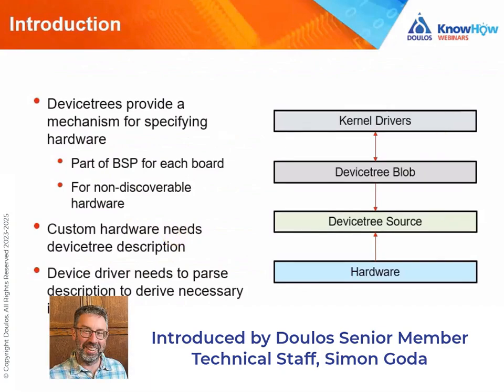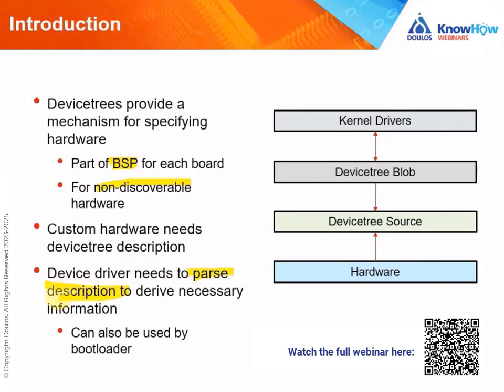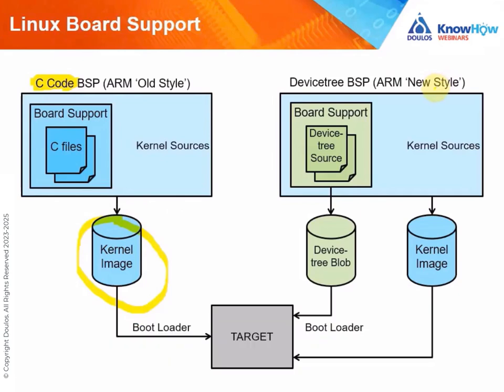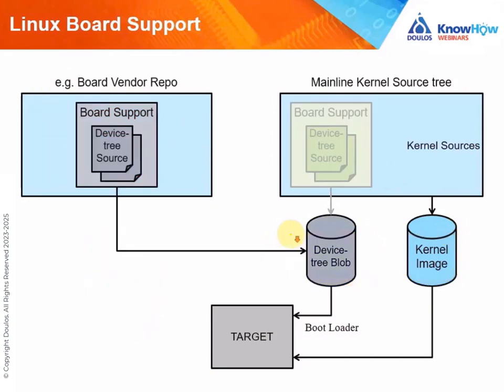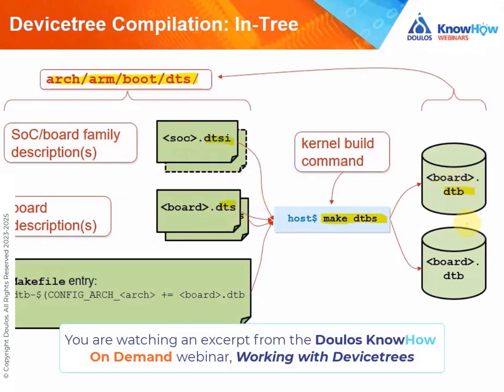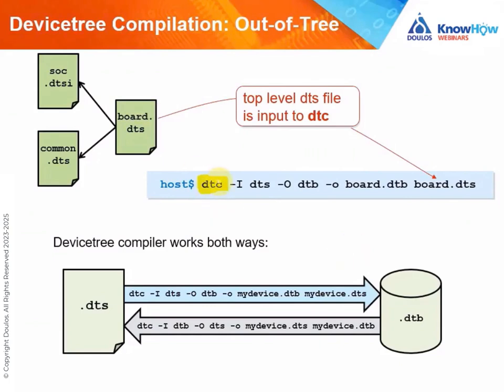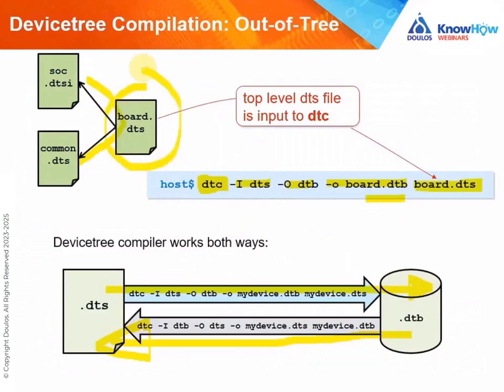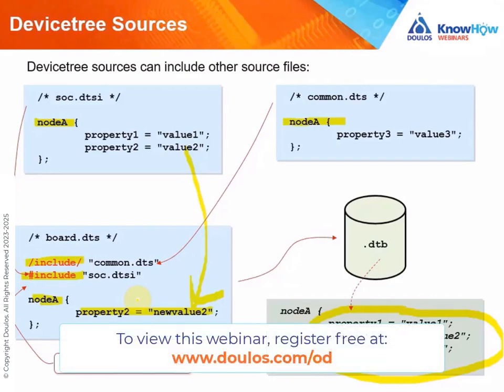Doulos KnowHow Tips - Devicetree Compilation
In this Doulos KnowHow tip, Doulos Senior Member Technical Staff, Simon Goda explains at high level how Linux board support works and how device trees can be compiled from inside and outside a kernel source tree.

This is an excerpt from the Doulos ON-DEMAND webinar Working with Devicetrees which you can view in full by registering

POPULAR EMBEDDED LINUX & YOCTO TRAINING